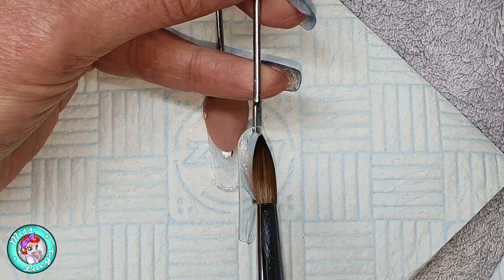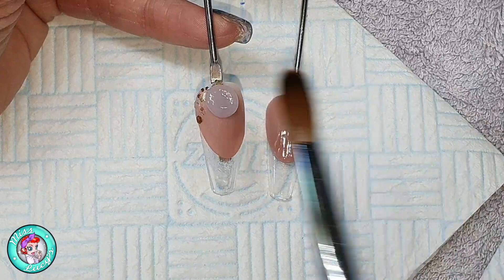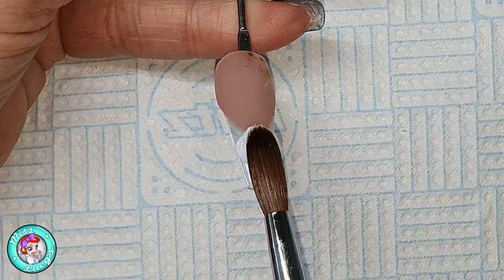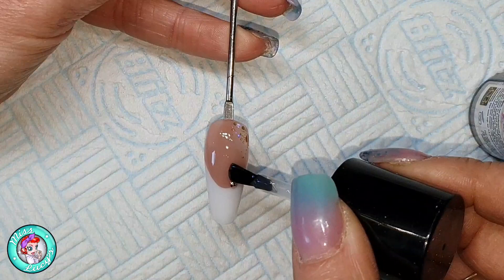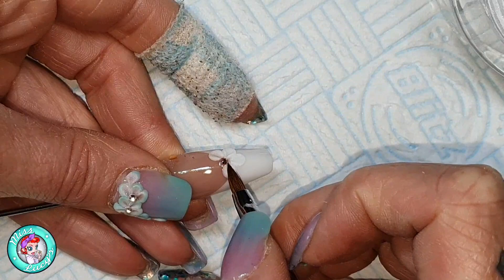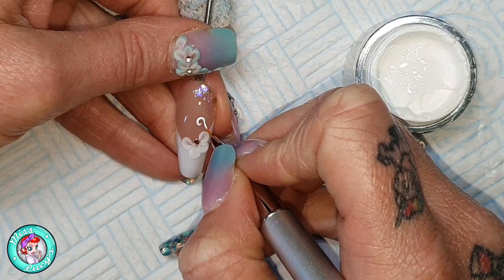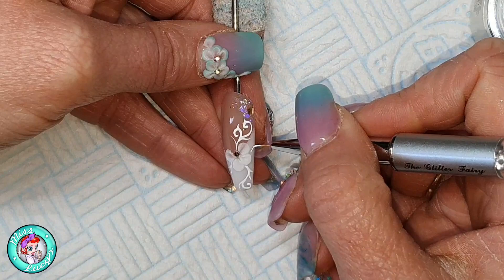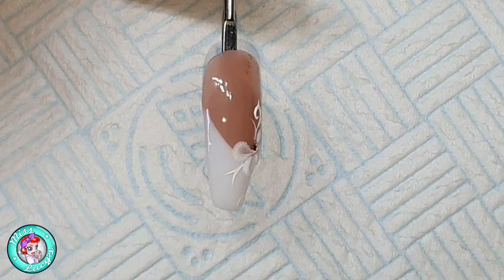Bridal Colab with Jen Daniels - Video 2 - Custom Press on Giveaway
📨 Thank you for the love and support and remember...any questions? Just pop em below

🌐MISS LUCY’S ONLINE
For more online videos and education, check out Miss Lucy's Online!

💅Full info on what was used and what’s on my nails is listed below

TigerLily MC & CC
Glass Jars
Acrylic Brush, Round 10

Obsession & Coconut Milk

Miss Lucy's
Website - for training, clients and blog

FB & Insta - Misslucysnailartist